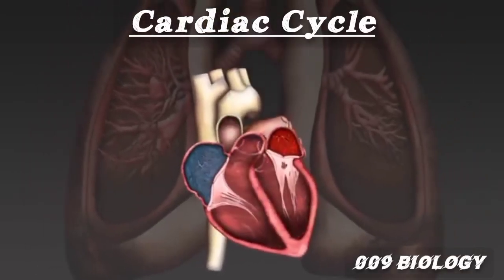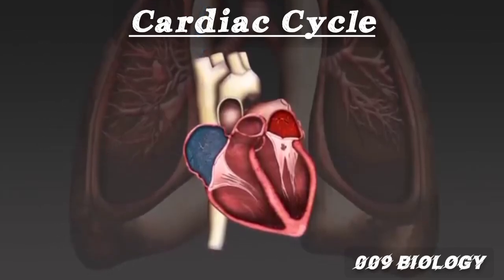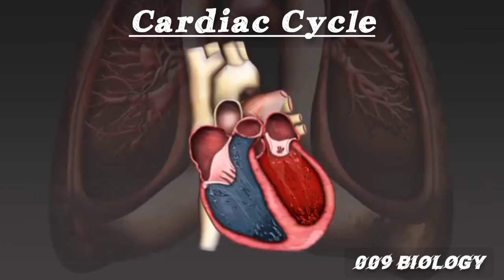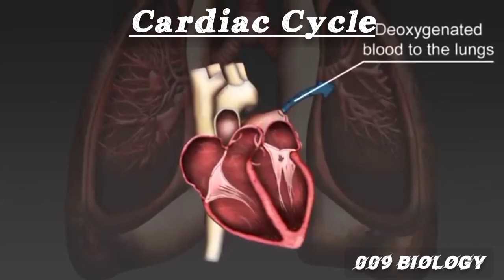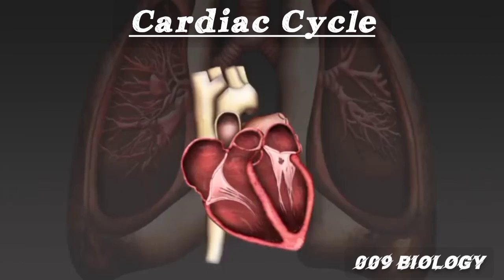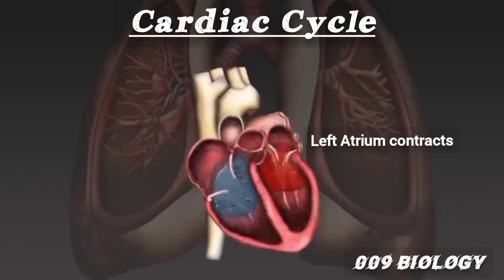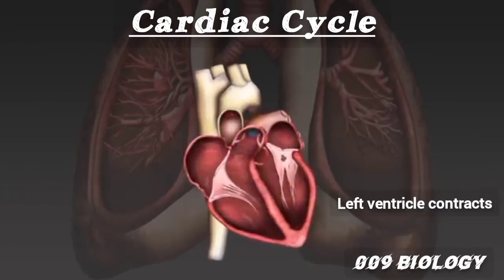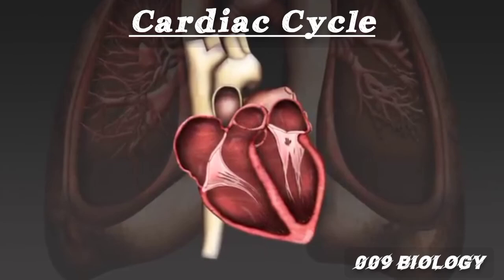23 July 2025